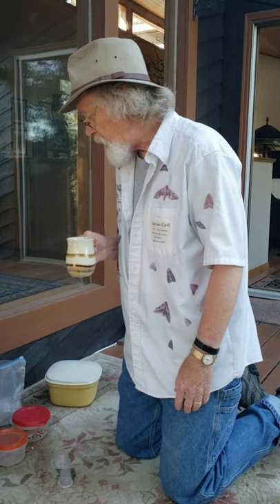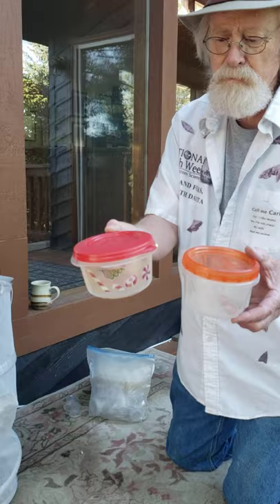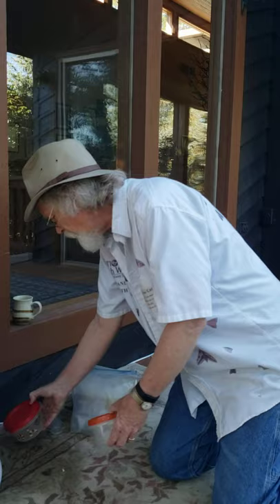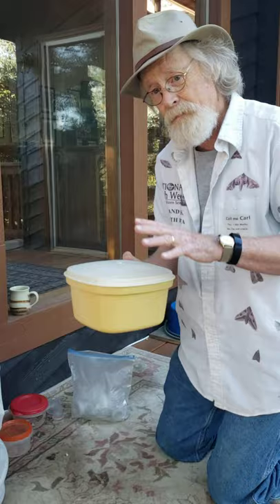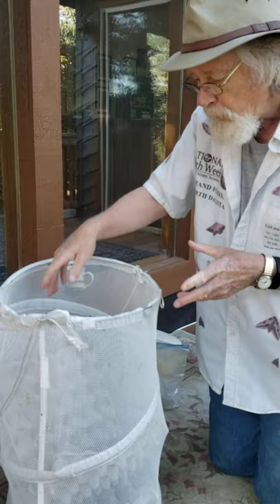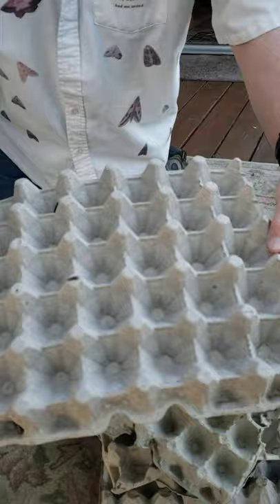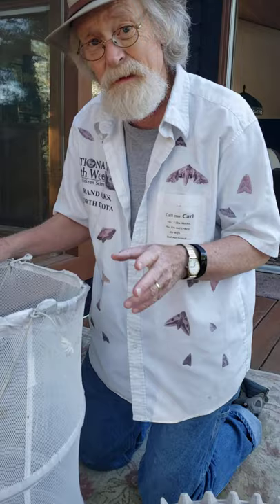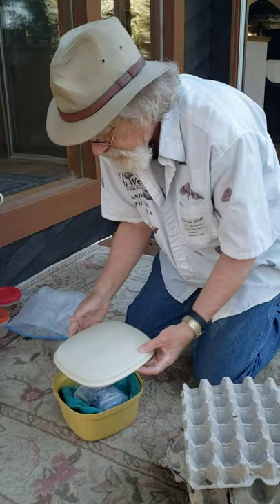National Moth Week: Mothing with Carl Barrentine, Part 2 of 10.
Recommendations for storing live moths and unloading egg trays (with moths) from the 'hamper trap', Spokane, Washington (18 July 2020).